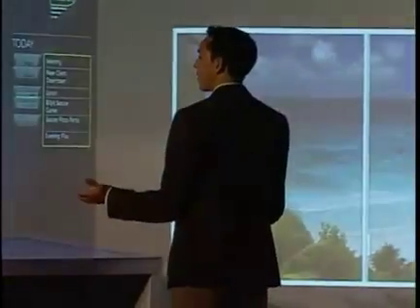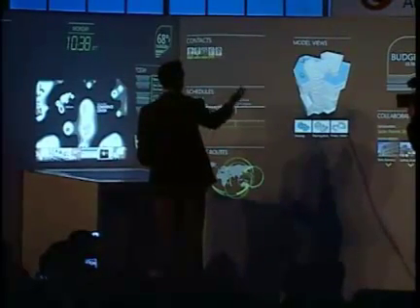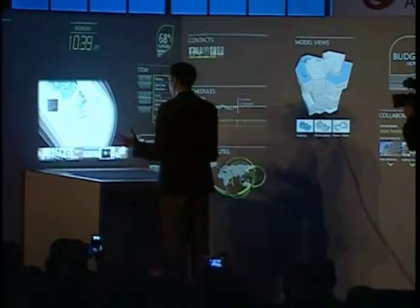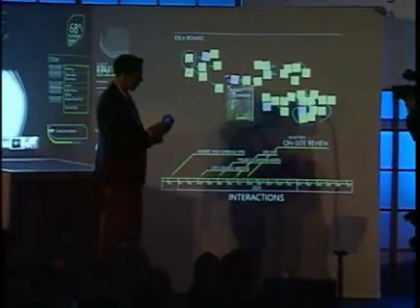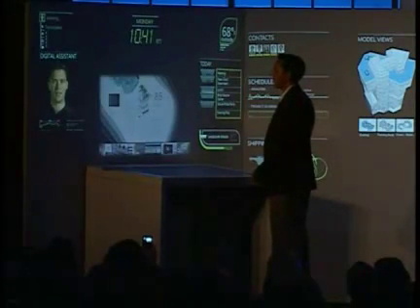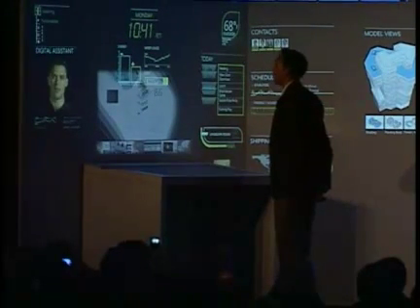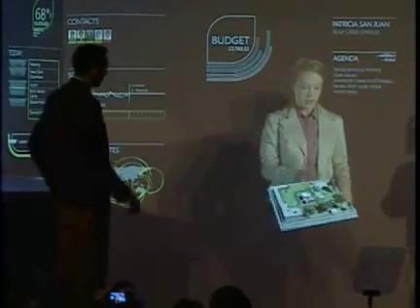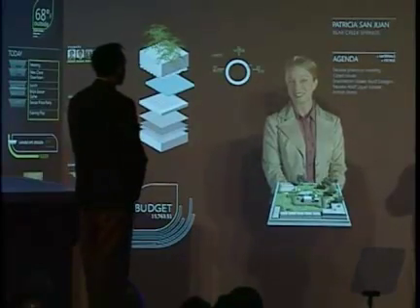Microsoft Interactive Office Wall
Microsoft a MIXX 2009 konferencián mutatta be jövőbe mutató új prototípusát, az Interactive Office Wall-t. A technológia új megvilágításba helyezi a számítógépes használatot, egyszerűbbé, és látványosabbá téve azt, mint ahogy a Különvélemény című filmben is láthattuk John Anderton parancsnoktól. Bővebben